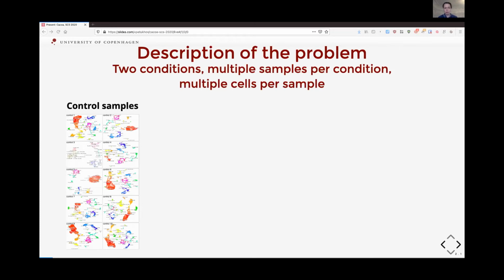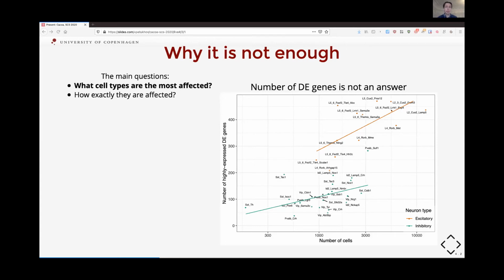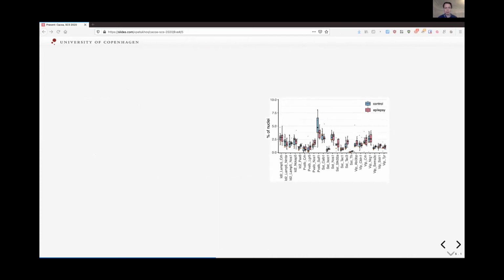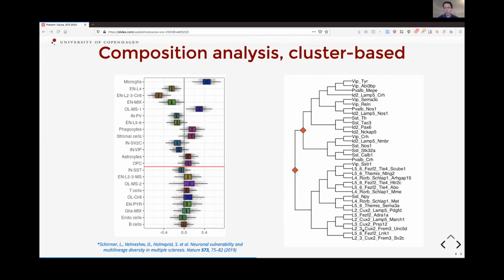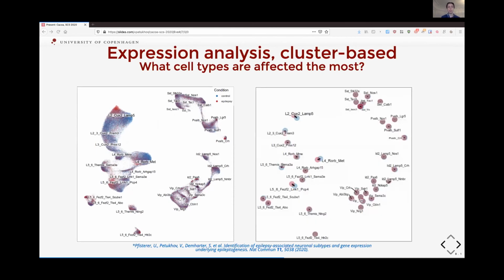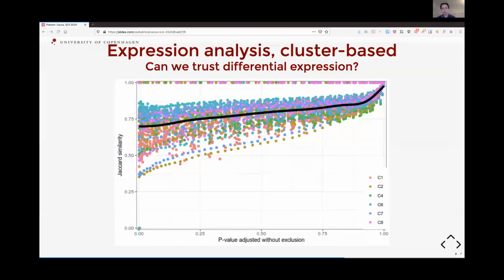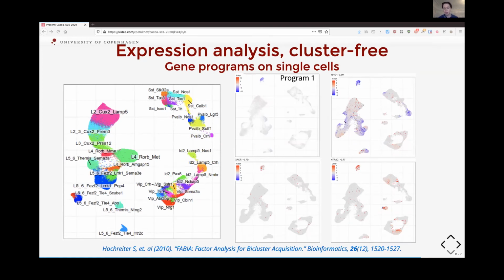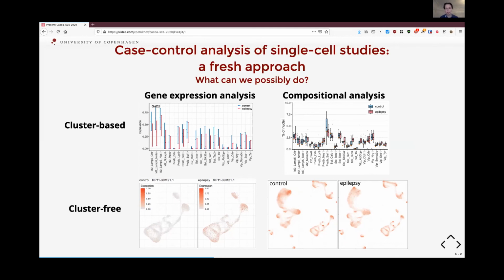Case-control analysis of single-cell RNA-seq studies | Виктор Петухов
Материалы Научно-практической школы "Секвенирование единичных клеток"

День 3-й
Виктор Петухов, University of Copenhagen, Denmark.
Case-control analysis of single-cell RNA-seq studies